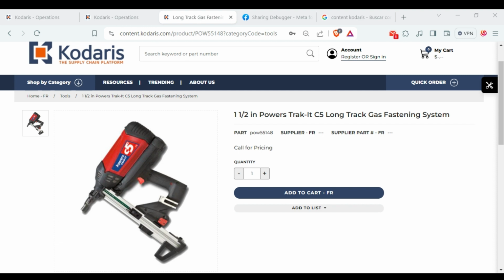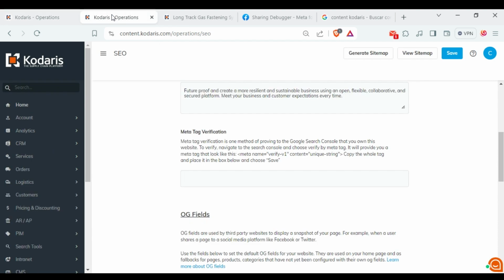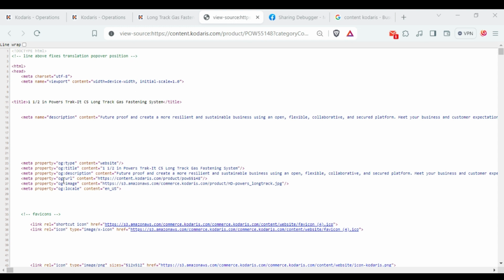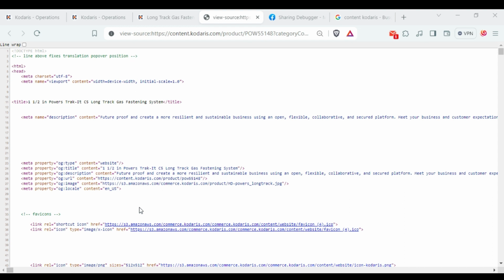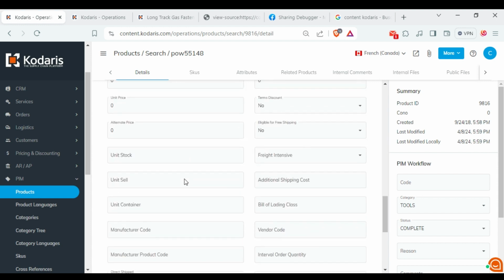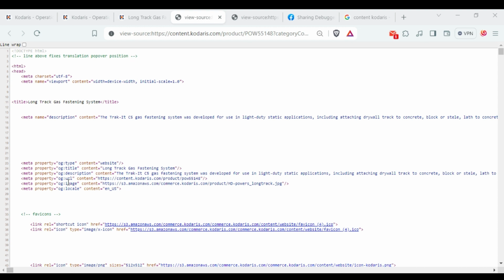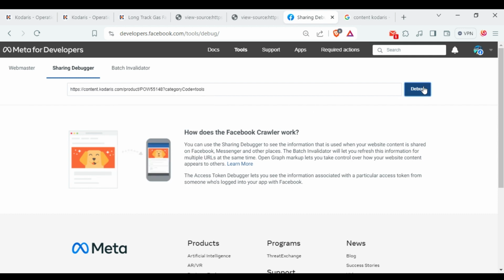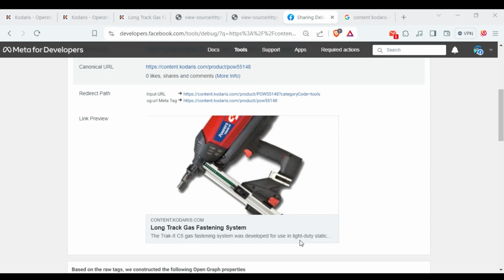SEO - Products - OG Fields